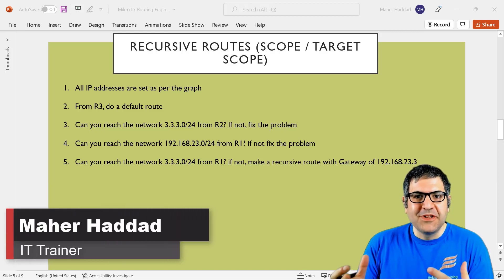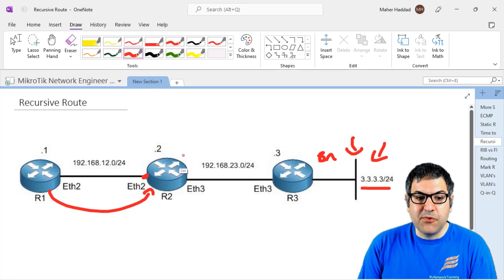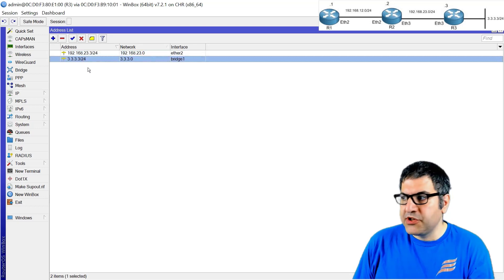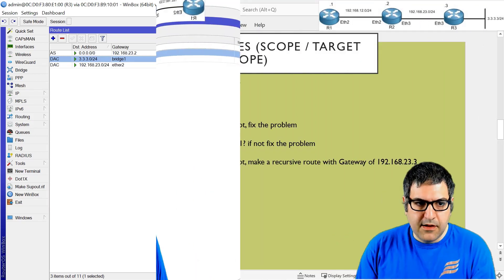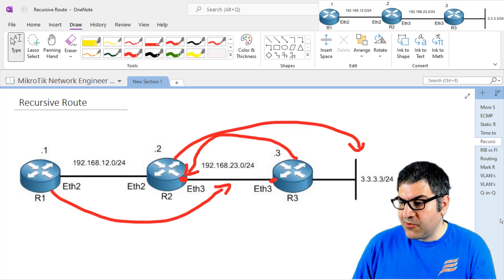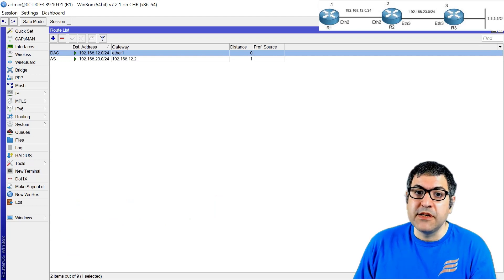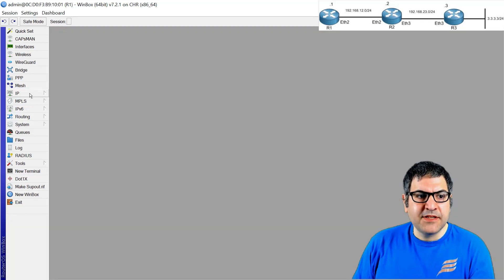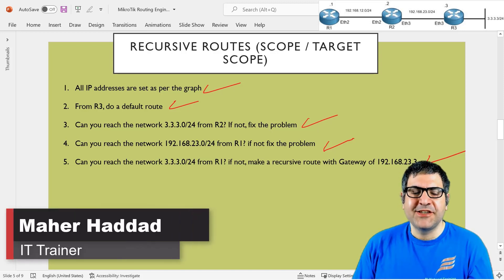MikroTik MTCRE: Recursive Route, Scope and Target Scope (RouterOS v7)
In this video, I will show you how to configure recursive route on MikroTik RouterOS v7 using the scope and target scope attributes